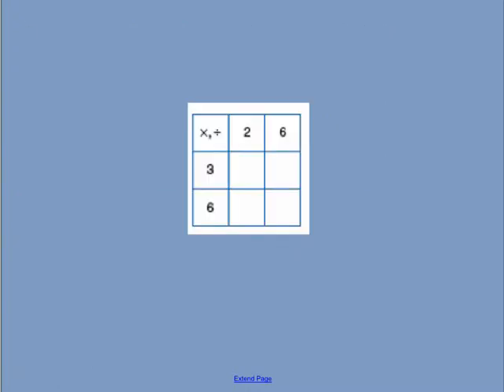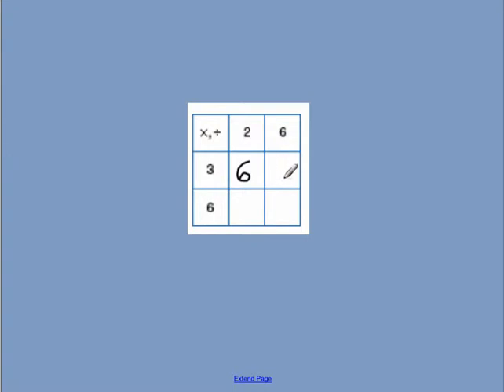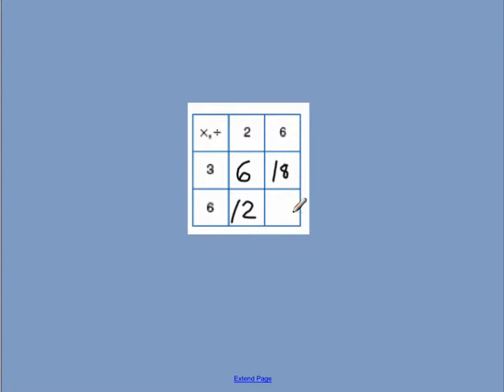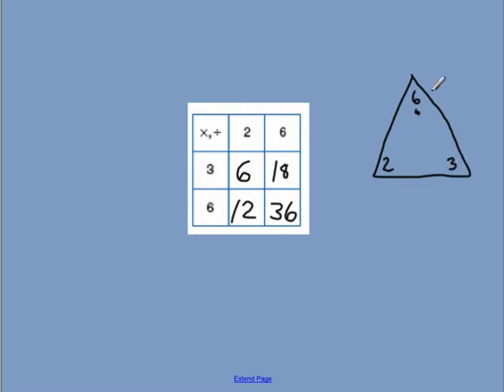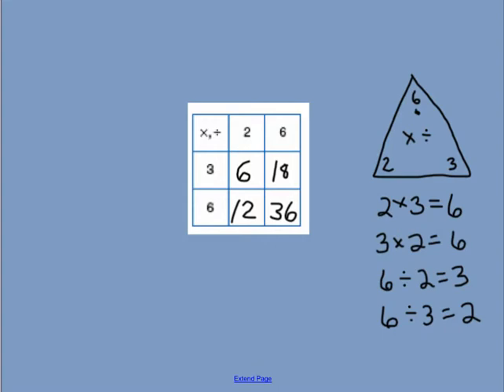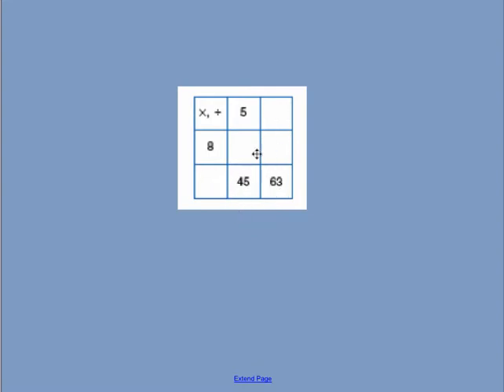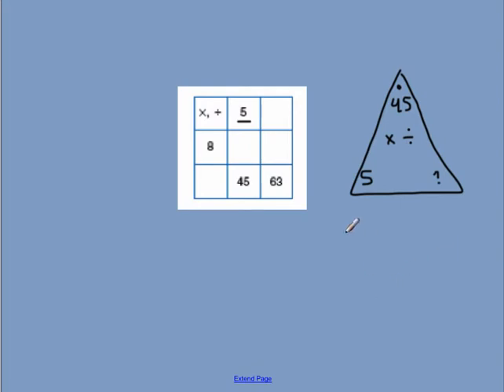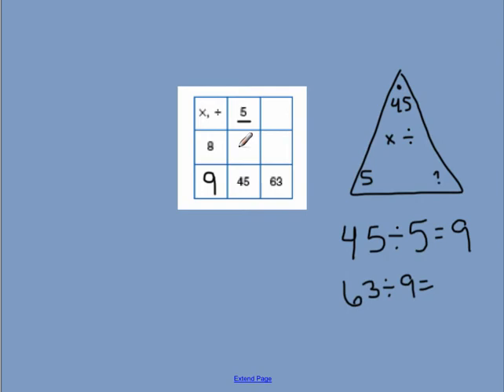Fact Power (with Grids!)